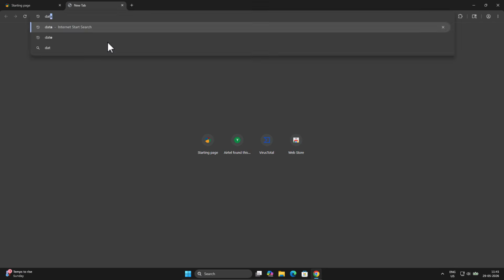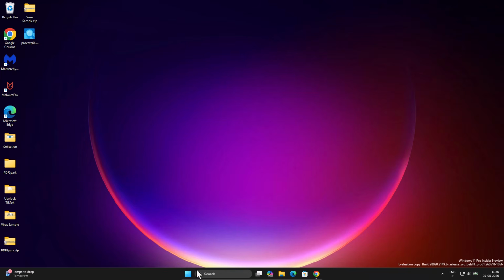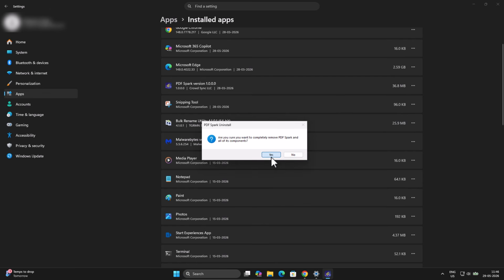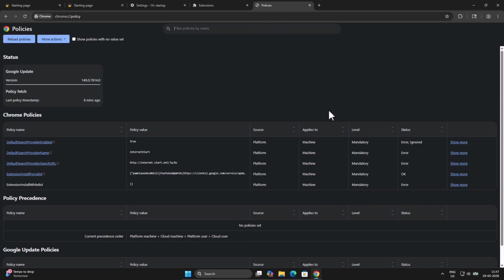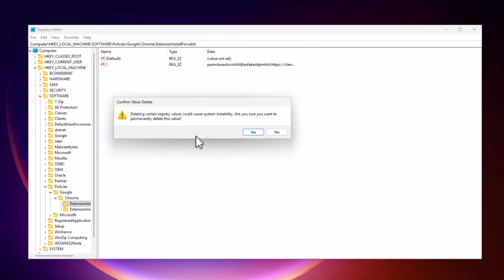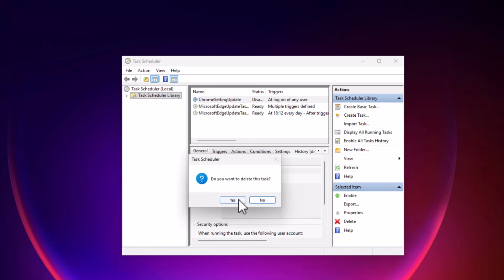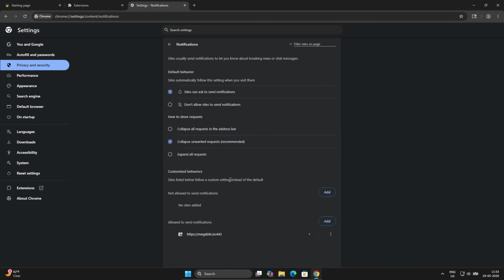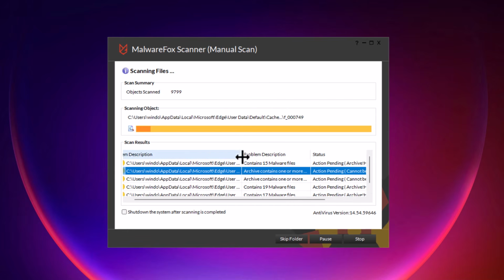Remove ANY Browser Hijacker That Keeps Coming Back (Updated Guide)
Browser hijackers have changed. Modern hijackers don't just change your homepage or search engine—they use Windows policies, forced browser extensions, scheduled tasks, and notification spam to keep coming back even after you remove them.

In this updated guide, I'll show you how to remove stubborn browser hijackers from Chrome and Edge, break policy locks, delete forced extensions, stop fake virus alerts, and prevent the infection from reinstalling itself.

▶️ MalwareFox vs Malwarebytes Real Time Live Test

Video Chapters-
0:00 Intro
0:27 Symptoms of Browser Hijacker
1:07 Step 1: Remove Suspicious Apps
2:02 Step 2: Break the Policy Lock
3:34 Step 3: Remove Task Scheduler Persistence
4:22 Step 4: Clean the Browser & Stop Fake Alerts
5:19 Step 5: Run a Deep System Scan

📌 In This Video:
✔️ Identify browser hijacker symptoms
✔️ Remove suspicious apps
✔️ Fix "Managed by your organization" issues
✔️ Remove forced Chrome & Edge extensions
✔️ Delete malicious browser policies
✔️ Check Task Scheduler persistence
✔️ Stop fake virus alert notifications
✔️ Run a deep malware scan
✔️ Prevent hijackers from returning

⚠️ Important:
If your PC belongs to a school, office, or other organization, do not remove browser policies without permission from your IT department, as these settings may be legitimate.

💬 Have you dealt with a browser hijacker recently? Let us know which one in the comments.

This guide demonstrates techniques for removing browser hijackers and adware from Windows systems. Always ensure you have authorization before making changes to devices you do not own.